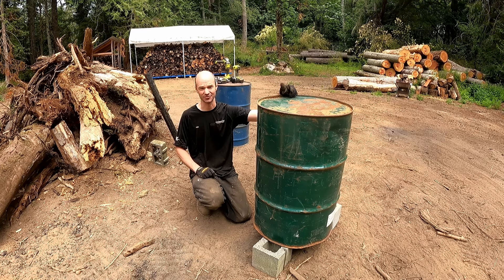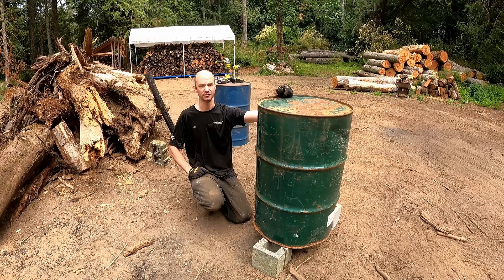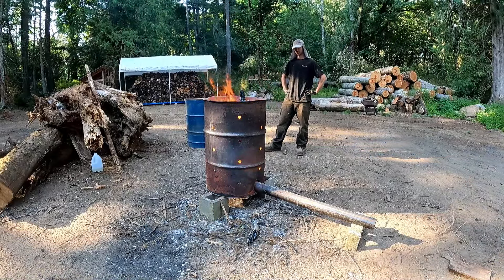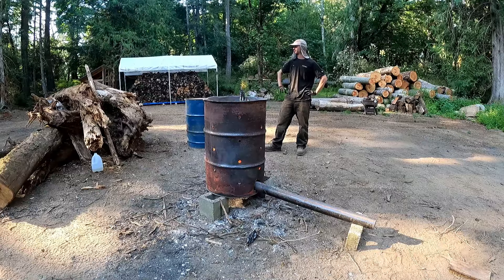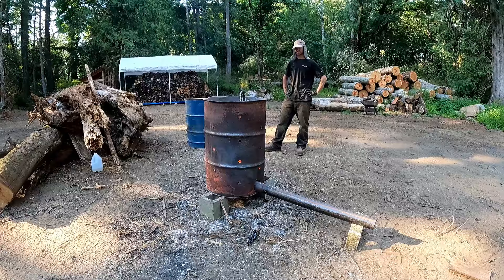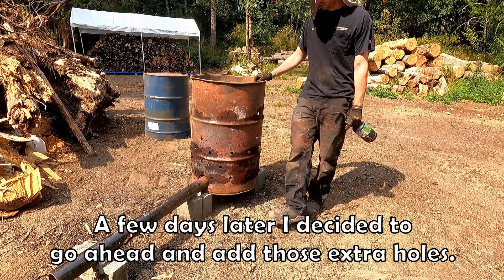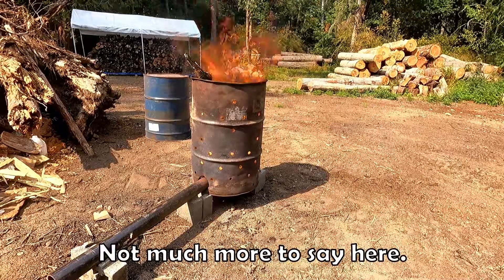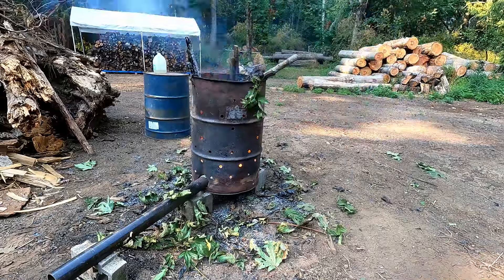Burn Barrel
I made a burn barrel! Not sure what to say here; it's a 55-gallon drum with a bunch of holes drilled in it. I'd been wanting to make one for a while as a way to get rid of yard debris without burning a whole big pile. It works.